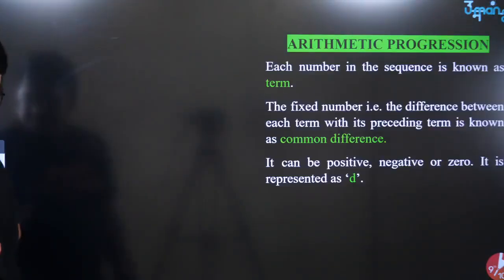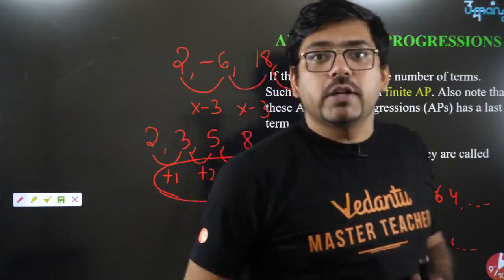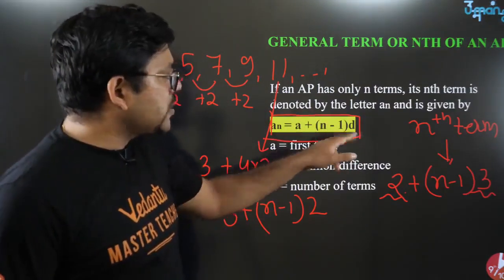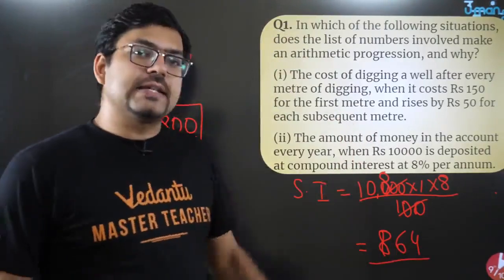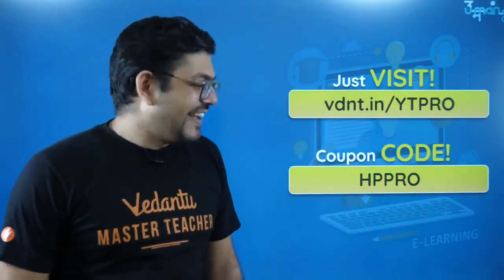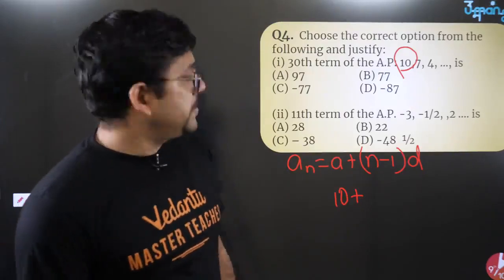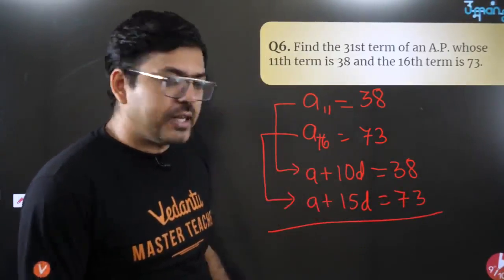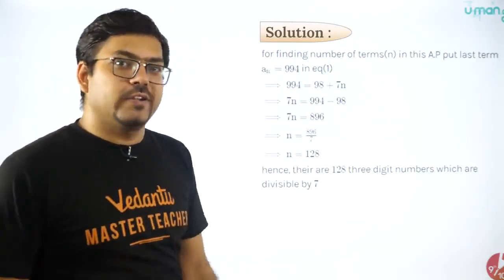Arithmetic Progressions L-1 | Introduction & nth Term | CBSE 10 Math | NCERT | Basic Maths | Vedantu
Arithmetic Progressions | Introduction & nth Term | CBSE Class 10 Maths Chapter 5 | Basic Maths | NCERT Solution | Vedantu9thand10thEnglish with your favorite Harsh Sir. Arithmetic Progressions is one of the very important sessions and it helps to get 100 marks in CBSE Class 10 Maths. In Vedantu, You can now watch today's session of Arithmetic Progression Class 10 | Arithmetic Progression Class 10 Introduction | Class 10 Maths Arithmetic Progressions | AP Maths Class 10 | nth Term of AP | nth Term | NCERT Maths Class 10 | Class 10 Maths Chapter 5.

👉 Get ready to see the Incredible Experience in Arithmetic Progressions in Class 10 CBSE with your Favorite Master Teachers!!!

The Vedantu online class will help you make a strategy to decode the concept, learn every detail of today’s topic Arithmetic Progression Class 10 | Arithmetic Progressions Class 10 CBSE | Arithmetic Progression Class 10 Introduction | Arithmetic Progression Class 10 Vedantu | Arithmetic Progression Formula | Arithmetic Progressions | Class 10 Maths Arithmetic Progressions | AP Maths Class 10 | AP Class 10 | AP | Sum of n Terms of an AP | Nth Term of AP | nth Term | NCERT Maths Class 10 | Class 10 Maths Chapter 5 | Basic Maths.

➡️ Topics Covered in this Session:
♦ Arithmetic Progressions Class 10 CBSE
♦ Introduction & nth Term
♦ Arithmetic Progressions Introduction Class 10
♦ Sum of n Terms of an AP Class 10 CBSE

➡️ We hope your visit to Vedantu 9th & 10th English “Arithmetic Progressions | Introduction & nth Term” brings you a greater love ❤️ of Class 10 Maths, both for its excellence and its power to help solve CBSE Class 10 Math Subject problems.

Let us know your doubts and what you think 🤔 about today’s topic “Arithmetic Progressions | Introduction & nth Term”, please comment in the below 👇 section, we will respond and solve your doubts ASAP.

Thanks for your support in the “Arithmetic Progressions Class 10 Maths” session Vedans!! See you in the next surprising session.